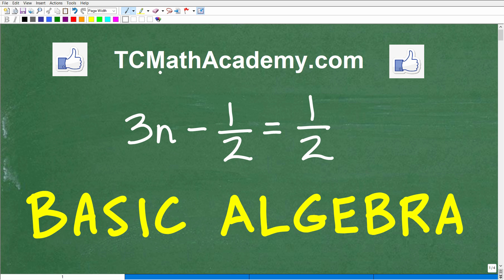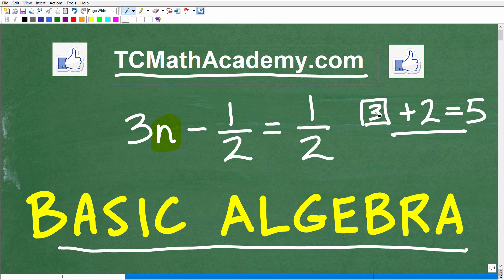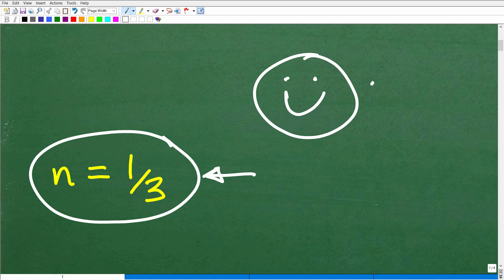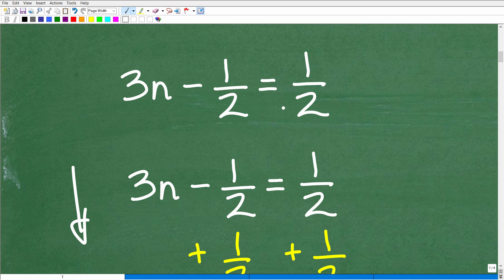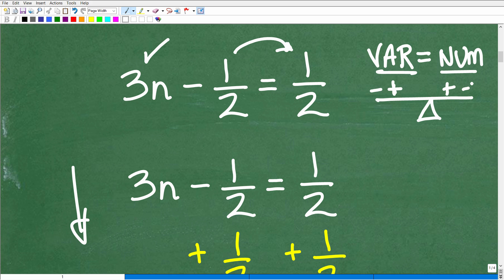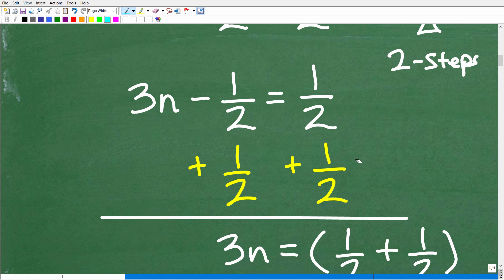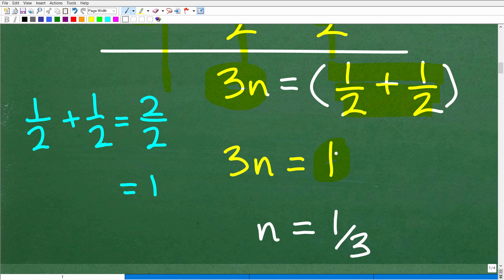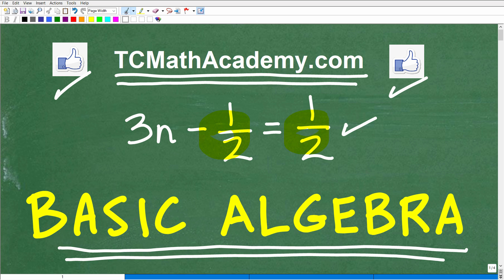3n – 1/2 = 1/2 if you know basic algebra this is an EASY problem!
How to solve a basic algebra linear equation - 2 steps.